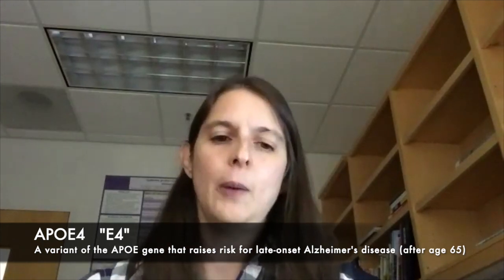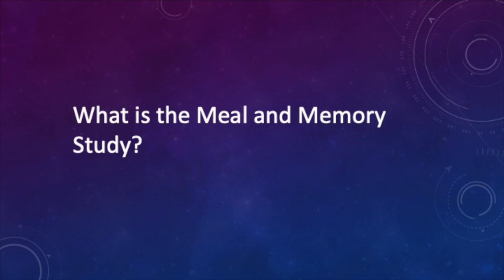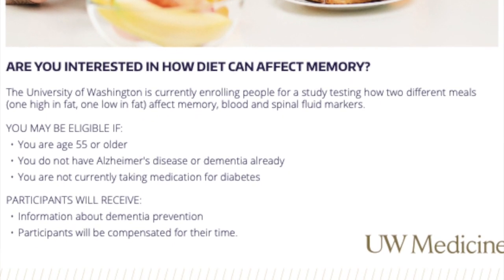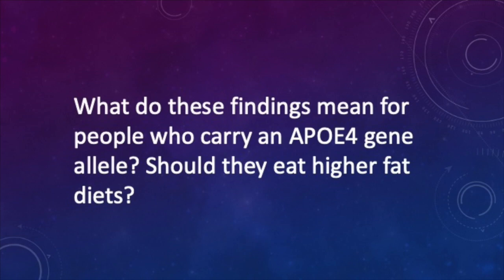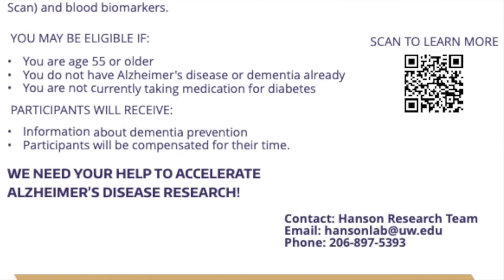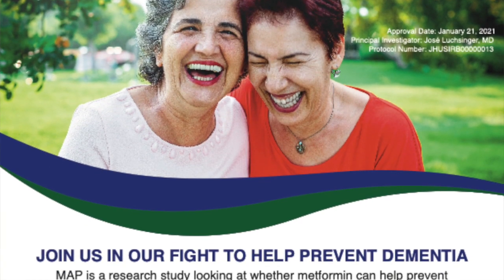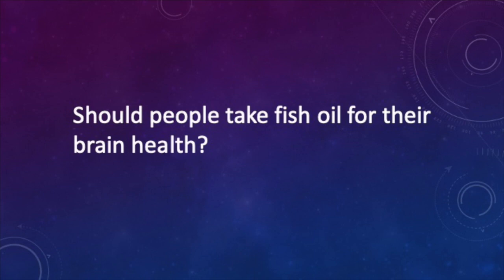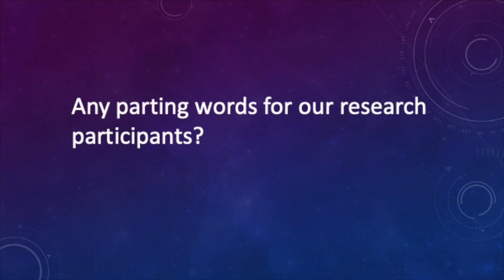Brain Bytes - Research Findings Diet and Brain Health with Angela Hanson, MD, UW Medicine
Welcome to the UW ADRC 'Brain Bytes' multimedia series! We interview geriatric physician and researcher Angela Hanson, MD, about her work on diet, brain health, and genetic risk. She explains three currently enrolling studies at the UW ADRC: The Meal and Memory Study, the Lipid MRI Study, and the Metformin and Alzheimer's Disease Prevention Study. These efforts are made possible by participants like you.
Interview questions (Timestamped)
Intro 0:01
What got you interested in studying the link between diets, the APOE4 risk gene, and brain health? 1:02
What is the Meal and Memory Study? 3:08
While you don't have the final results yet, can you tell us about some preliminary findings of the Meal and Memory Study? 3:43
What do these results mean for your hypothesis about high fat diets and APOE4 risk gene carriers? 5:07
What do these findings mean for people who carry an APOE4 gene allele? Should they ear high fat diets? 6:14
Where did the Meal and Memory Study lead you next? 6:57
How are you investigating the effect of dietary fat on brain blood flow? 7:40
Will participants in the Lipid MRI Study learn anything about their health? 9:23
Can you tell us about the Metformin in Alzheimer's Prevention Study that is currently enrolling? 10:13
Metformin is a drug for diabetes that lowers your blood sugar levels by improving the way your body handles insulin. Why is it being tested in Alzheimer's disease? 10:40
What is the current recommended brain healthy diet? 12:25
Should people take fish oil for their brain health? 12:52
Any parting words for our research participants? 13:45

We want to hear from you! SURVEY:
The UW ADRC 'Brain Byte' multimedia series will present the ADRC research findings on brain health and Alzheimer's disease and related conditions. All topics are chosen based on feedback from you. Help us create future Brain Bytes by taking the survey.

More Resources:
Visit our 'Discoveries Made By You' webpage to explore findings emerging from recent studies using data from participants in the UW ADRC clinical studies and Adult Changes in Thought Study. Highlighted studies will change over time. These publications were made possible in part by funding from the National Institute on Aging